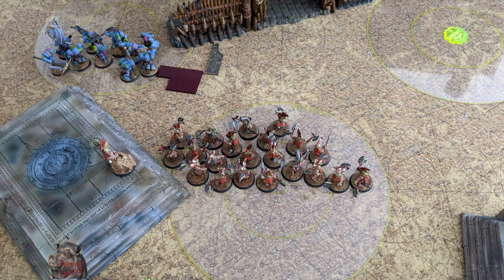Age of Sigmar - Tactical Movement Tips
Warhammer Age of Sigmar - Tactical Movement Tips

0:00 Intro
0:46 Blocking off objectives
2:24 Threading the needle to steal backfield objectives
4:40 Tactical Charge (using charge as bonus movement distance)
6:42 Piling in from outside combat (slingshot to beat activation wars units)
8:34 Piling in around bases to steal objectives